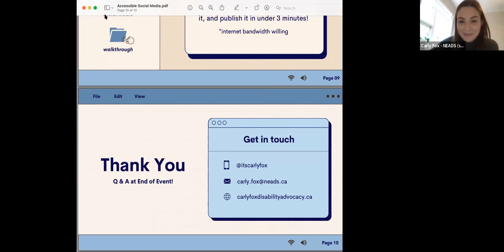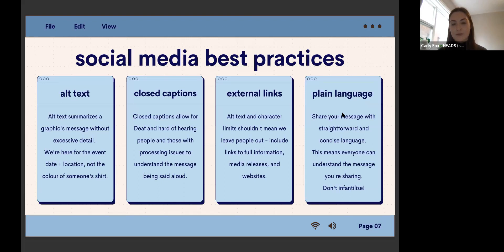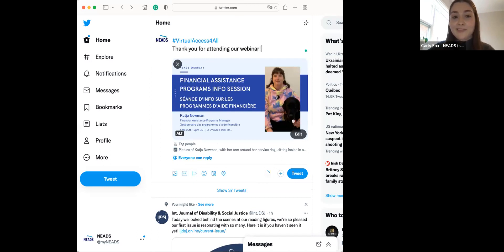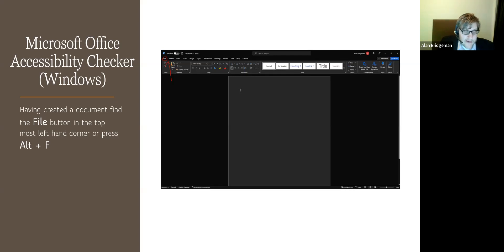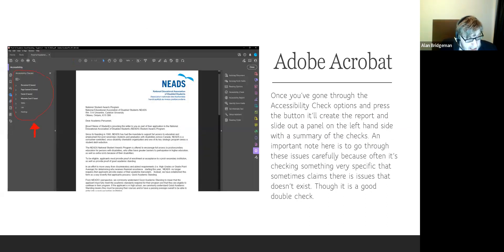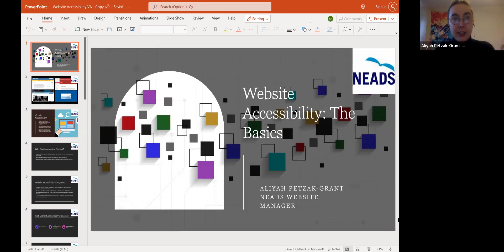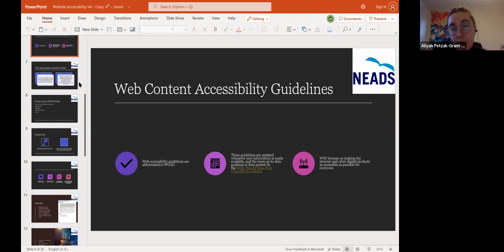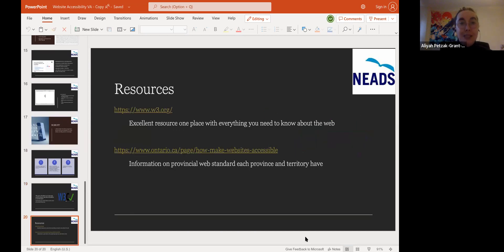Virtual Accessibility Webinar with the NEADS Team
Join NEADS as we host an educational webinar on virtual accessibility! In our increasingly virtual world, we all have a role in ensuring VirtualAccess4All, and the NEADS Team is ready to help you do your part!
Carly Fox, Researcher and Communications Officer, discusses the key elements of accessible graphic design and provide some best practices for posting accessibly online.
Aliyah Petzak-Grant, NEADS' Website Manager, explores the tech-side of NEADS' many websites and explain all the behind-the-scenes work required to keep our websites accessible to all.
Alan Bridgeman, IT Support, guides the audience through creating accessible PDFs and word documents.

About NEADS' Virtual Access for All Project
NEADS' Virtual Access for All Project provides educational support and awareness aimed at students with disabilities transitioning into post-secondary education. Accessibility and accommodations resources are provided through our quarterly State of the Schools publications, while our regular webinar series addresses topics such as self-advocacy, accessing accommodations at work and school, and transitioning into the workforce. Further, financial support is available through NEADS' Student Awards Program and Accessibility Resilience Program. Virtual Access for All is generously supported by Employment and Social Development Canada's Goal Getters Program, and has recently received an upward amendment in response to positive reception.